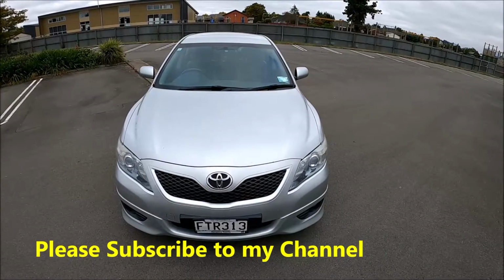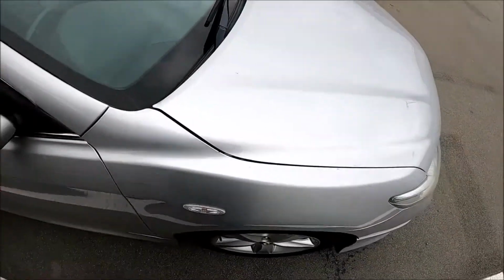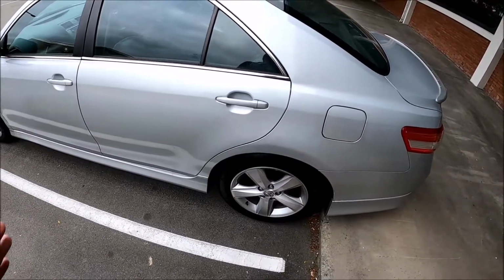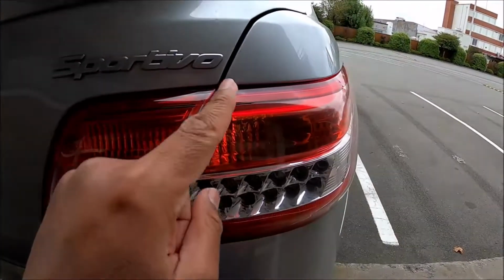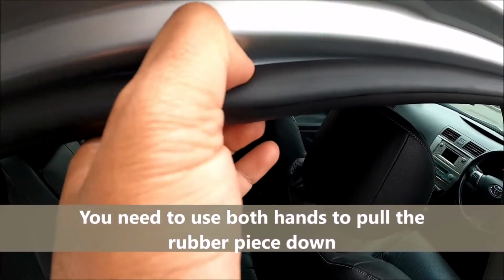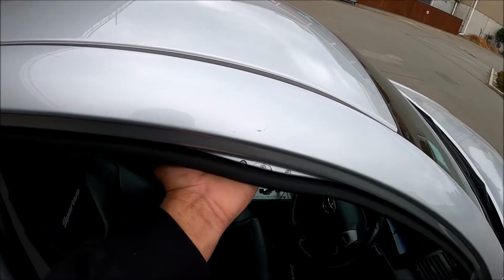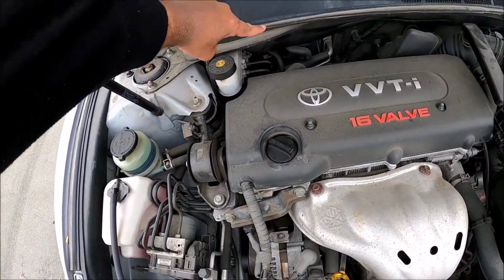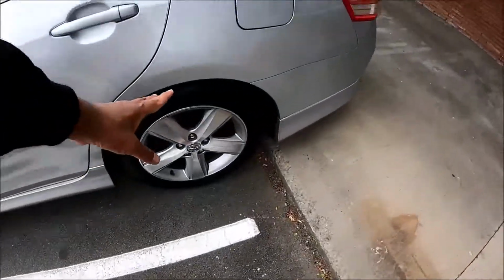How to inspect a used car before buying - Part 1 Check for hidden Accident Damage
What to look for when purchasing a used car - Part 1 Check for Accident Damage .

Purchasing a second hand vehicle can be one of the most exciting things , however it can be the most disappointing if you make the wrong decision.
In this video , I will show you how to check for crash damage .